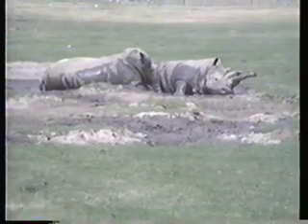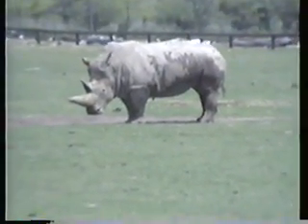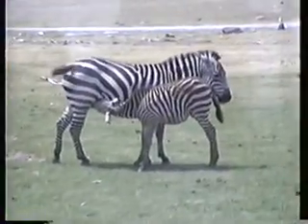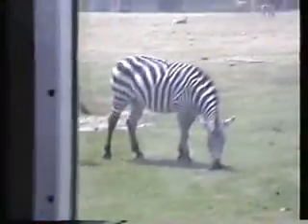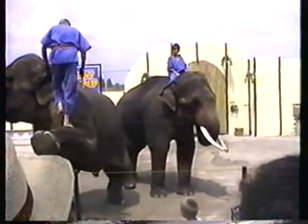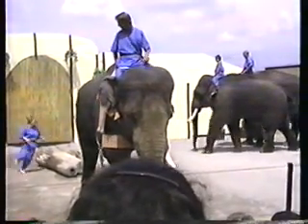African lion safari 1988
African lion safari  1988 with my kids and my dad and Shelly  a great day lots of fun